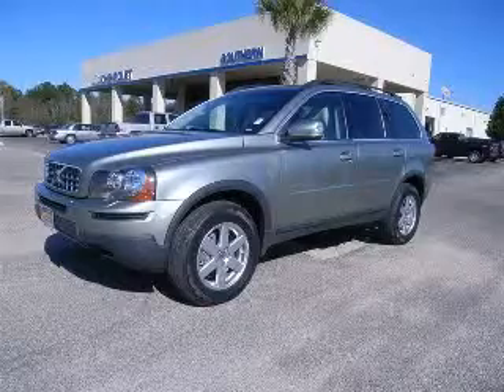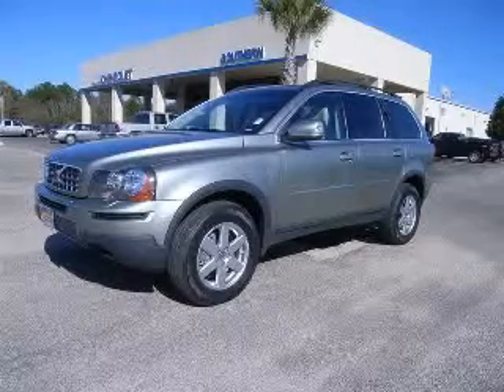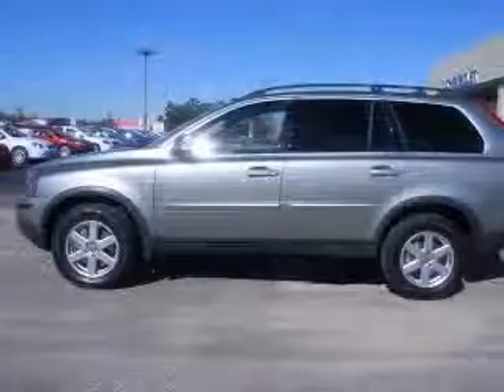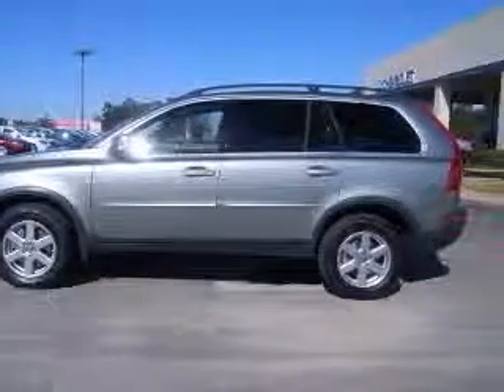2008 Volvo XC90 Foley AL Southern Chevrolet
Southern Chevrolet
2255 South McKenzie Street

2008 Volvo XC90 3.2
Engine: 3.2L 6 cyls
Trans: Automatic 6-Speed
Color: Willow Green Metallic
Mileage: 53,314